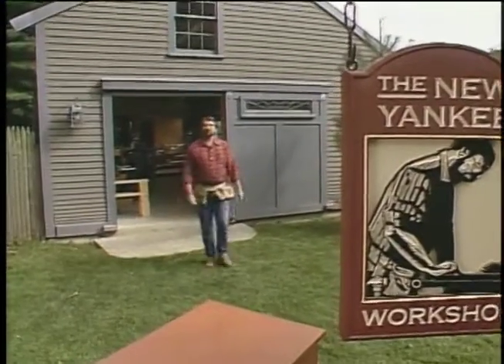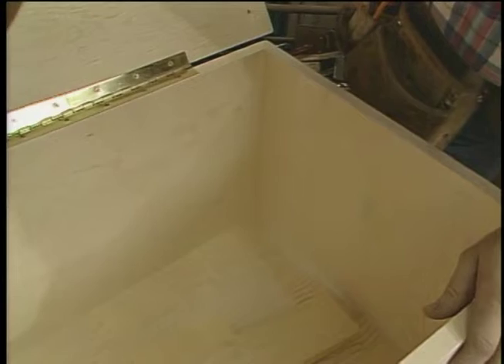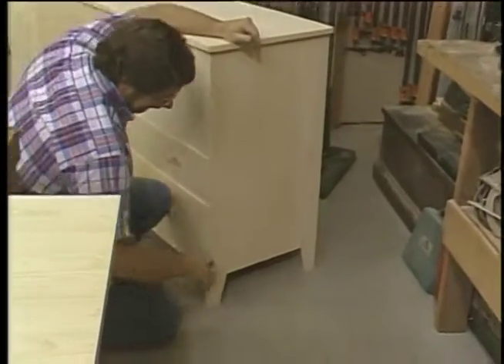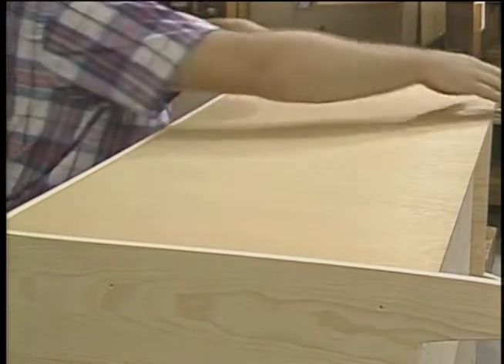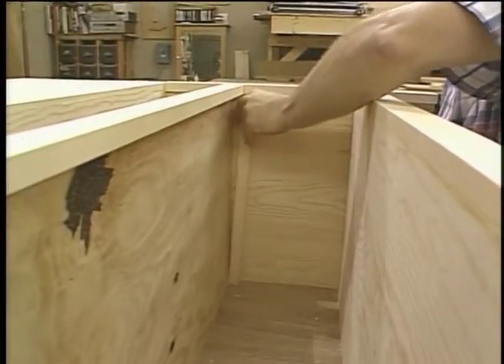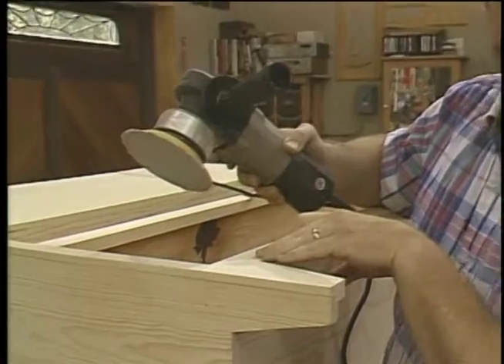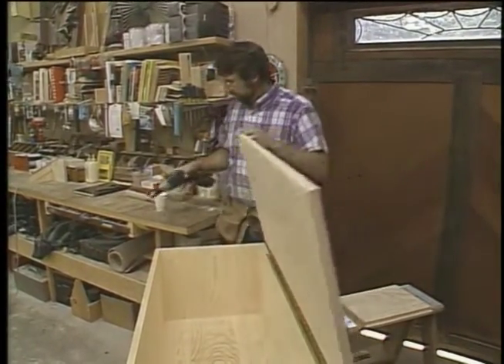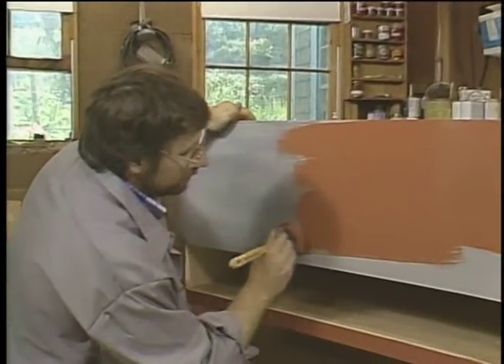Shaker Two Drawer Blanket Chest | S3 E3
Norm visits the Pleasant Hill, Kentucky, Shaker village to take a look at its fine collection of furniture. His version of the blanket chest is pine, finished with acrylic latex paint on the outside and clear urethane on the inside. Its joinery is simple throughout, including the two storage drawers in the chest's base.